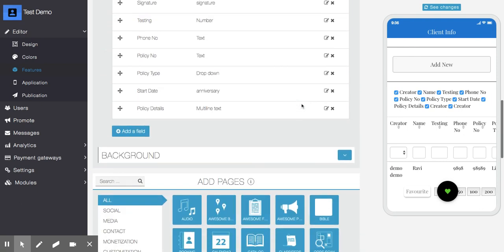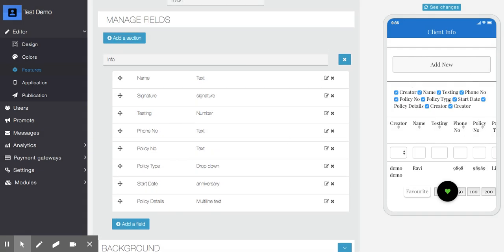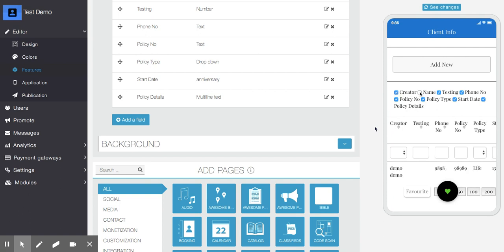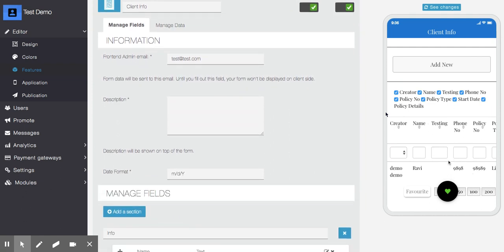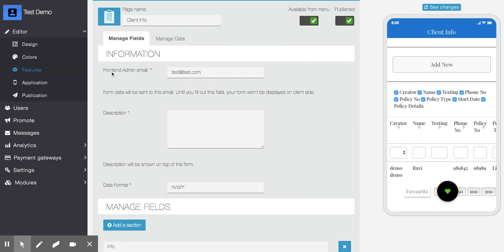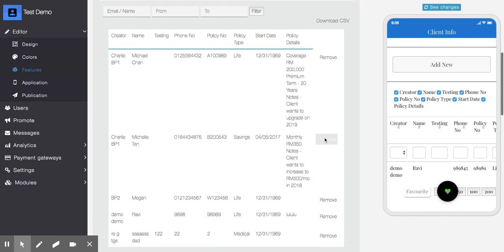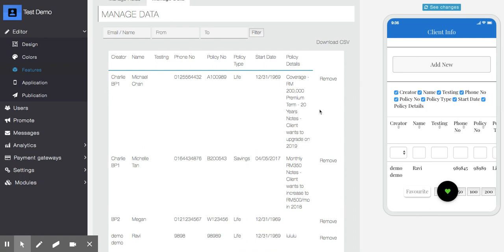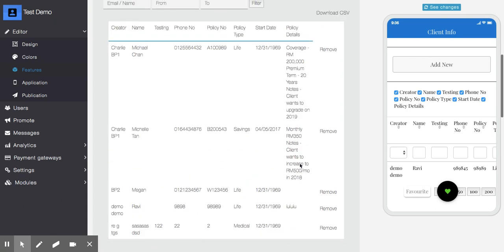Awesome Forms Tutorial - Siberian CMS Module with Reports , Search , Sorting and Update history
More info about module and css customisation